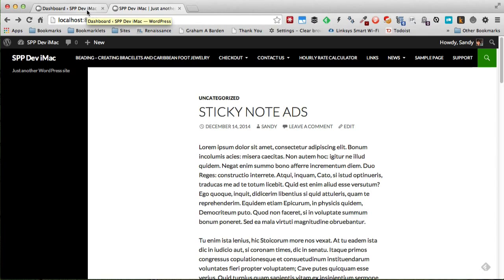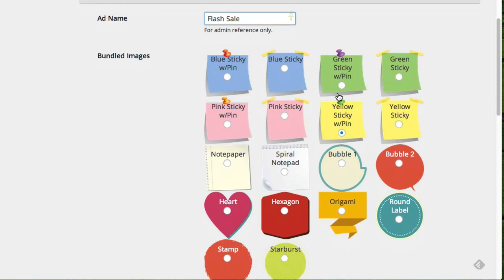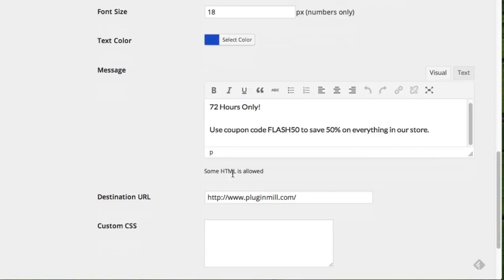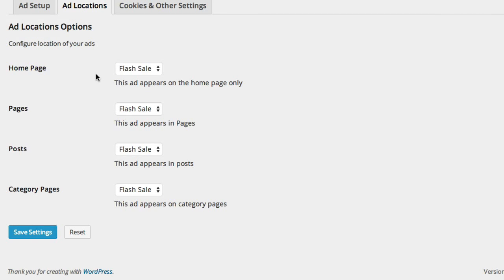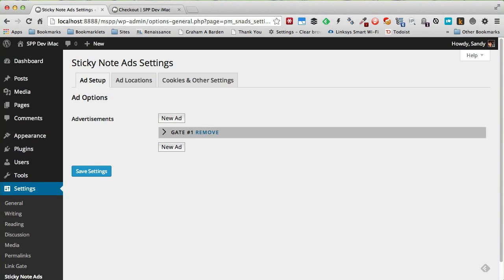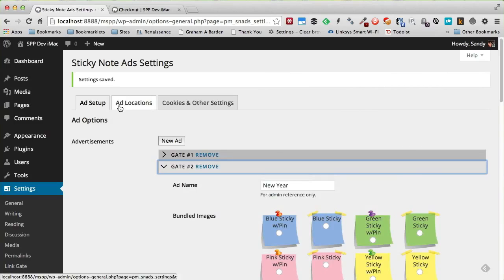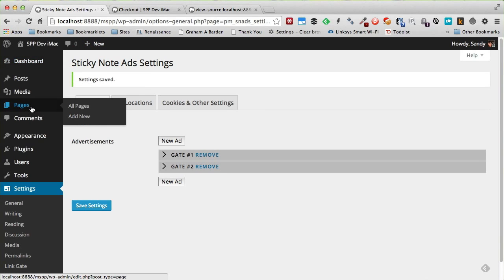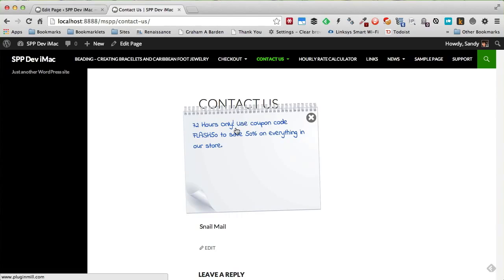wpStickyNoteAds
wpStickyNoteAds is a nifty little plugin that allows you to put the notepad or yellow sticky likes to your website.

See the video demo above to see how it works.

wp plugin
wp sticky note ads